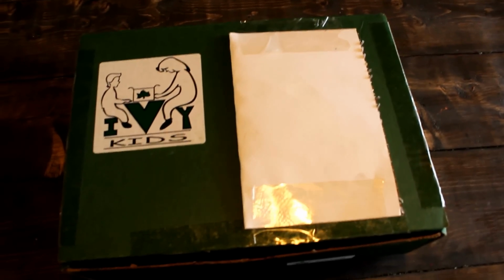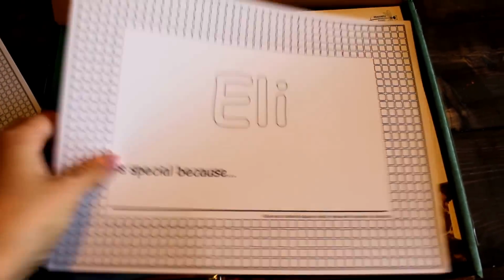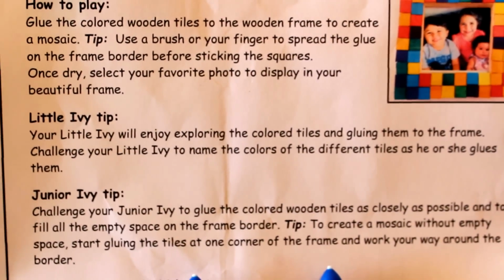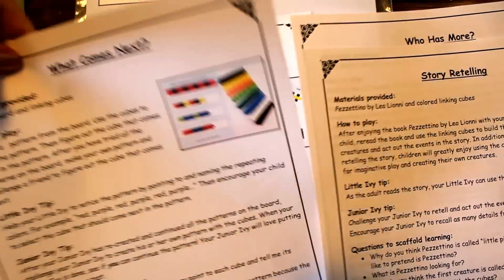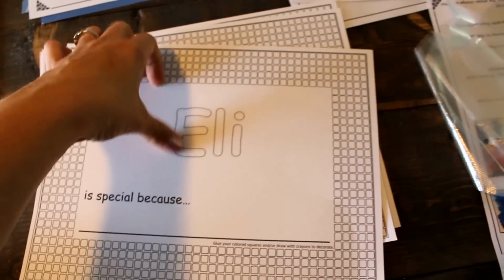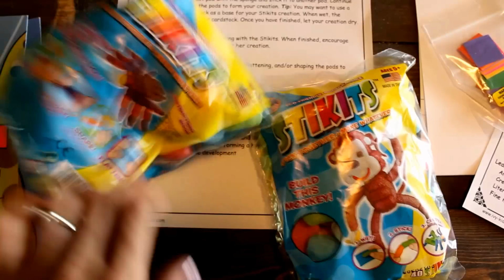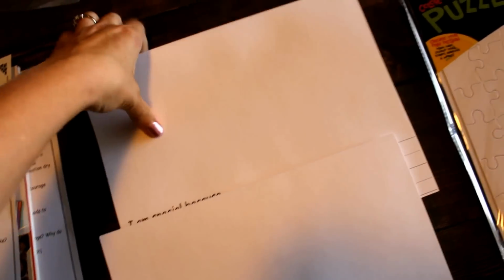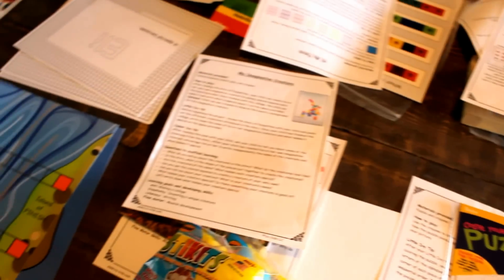Ivy Kids Unboxing, Review, and Discount